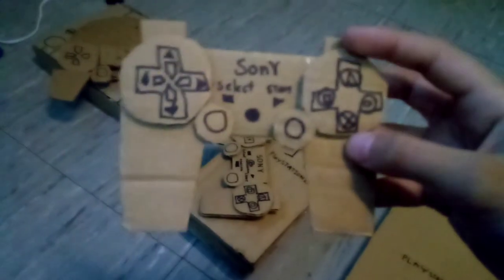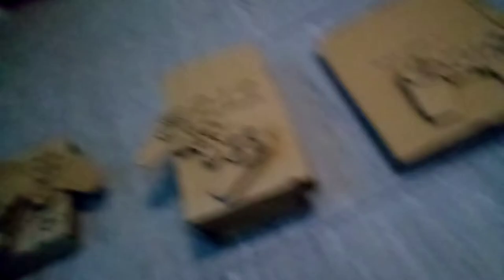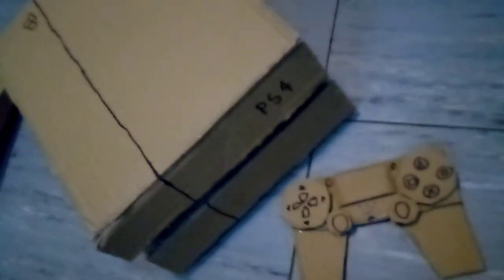Cardboard PlayStation Collection